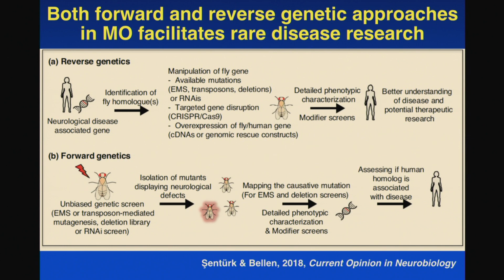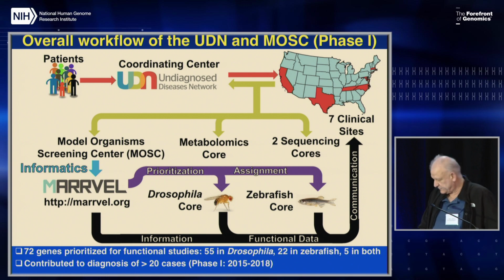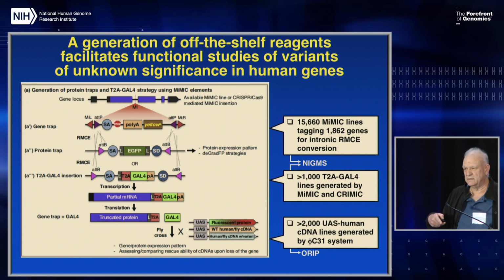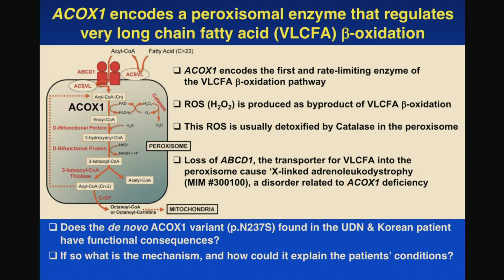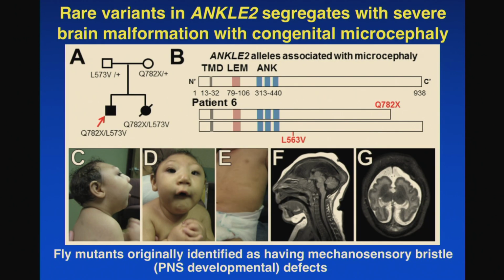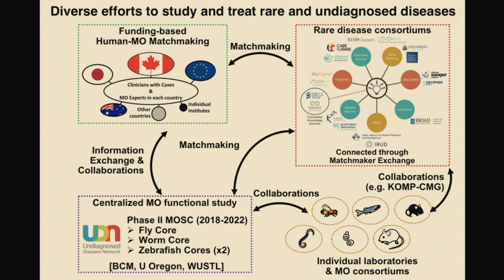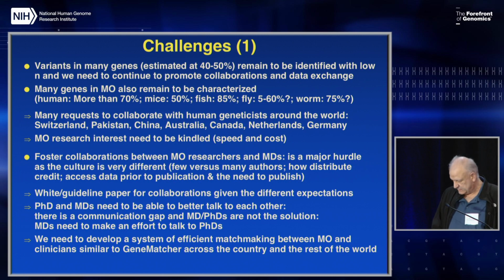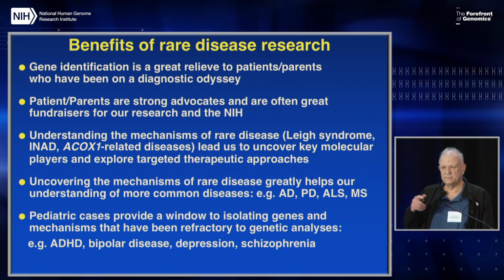Model organisms (MO) facilitate rare disease diagnosis and therapeutic research - Hugo Bellen